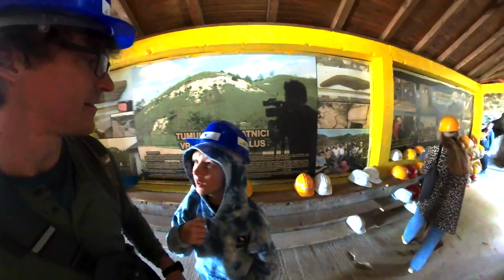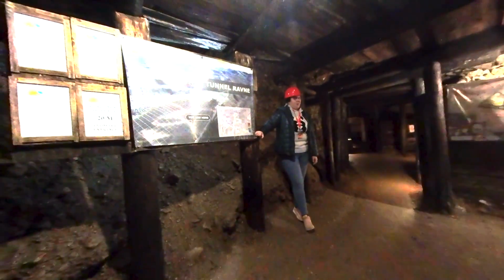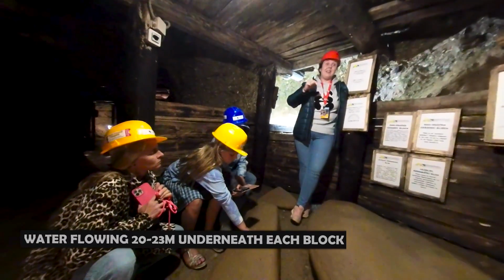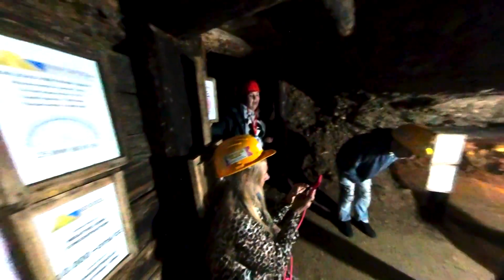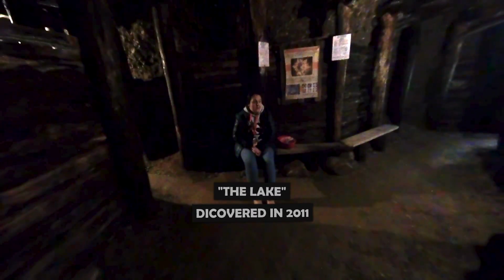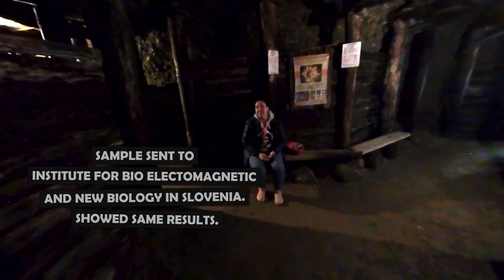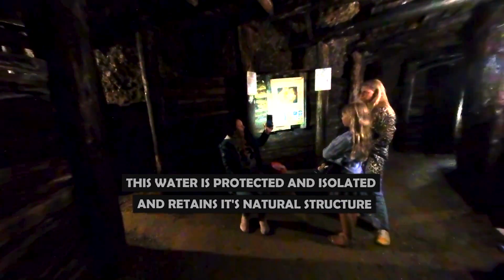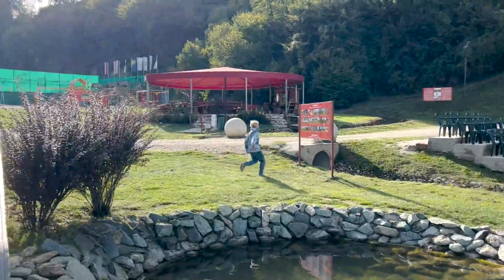The Pyramids of Bosnia & Herzegovina - Ravne Tunnels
What are the Ravne tunnels all about?!?

1500 meters of underground tunnels has been excavated by Dr Semir Osmagic and his team about 3 km for the pyramid we saw in the last episode

These tunnels are at least 12 000 years old and were completely filled with loose gravel about 5000 years ago. It was first believed to be natural caves, but as the team was clearing more and more lose gravel, using only shovels and wheelbarrows, strange things started showing up.

As we will see, there are sever alartificially made ceramic rocks in here that are just full of mysteries. Some point in the direction of the pyramid, anotherone have cracks in it, that coincide with water running 22 meters below it,  and they are all a composite of clay, dirt an water baked at over 1000 celcius.

The air is super fresh with perfect oxygen levels and filled with abnormal ammounts of negative ions. There is also water in here with som pretty astounding qualities! Many mean it has helaling qualaties and there have been plenty of scientifical analasys and measurments made on all of these things!

Our guide, Amelia, said this was going to be the purest air we would breath today. Placebo or not, it felt so comfortable to be in here! Not only the air, but we all felt fresh and alert in general! We also totally lost trak of time and it never felt more natural to be present in the moment.

A we walked even further into the tunnels Amelia told us they were hoping the tunnels would lead them underneath the pyramids, so maybe they would find something there to explain why all all the tunnels had been filled with gravel and closed 5000 years ago

Links:
Negative ions: